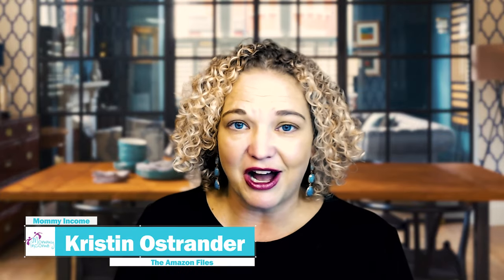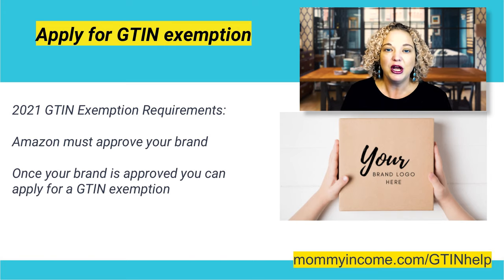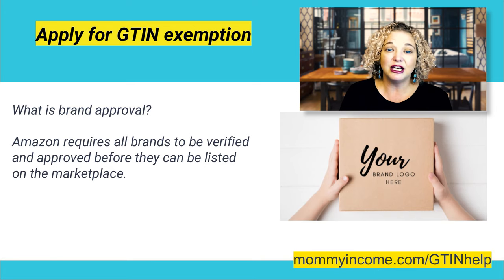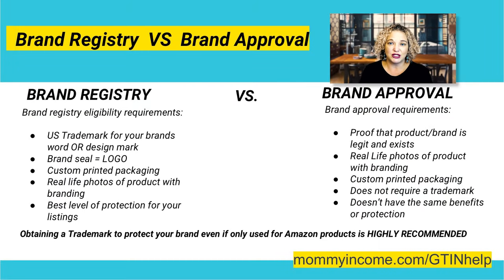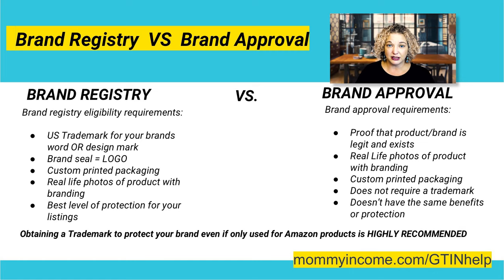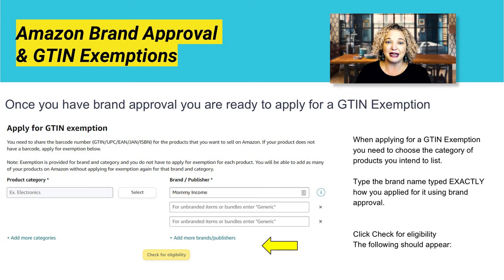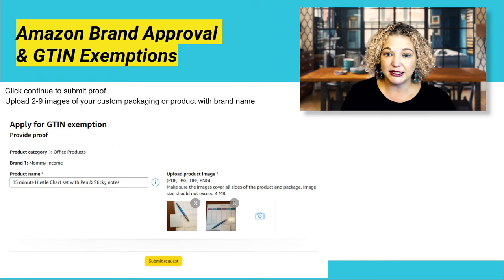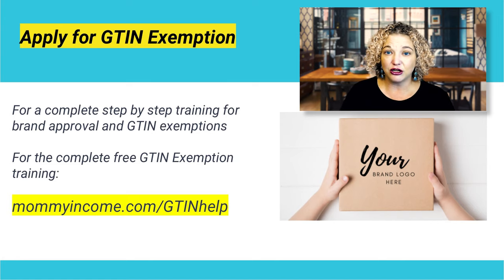GTIN Exemption Guide for Bundle Listings on Amazon 2022 [Brand Approval vs. Brand Registry]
Today I'm going to teach you how to apply for a GTIN exemption for your bundle so you can get them listed on Amazon.

One of the first things I'm going to do here is tell you the requirements for a GTIN exemption.

What is a GTIN?
A GTIN is a global trade index number. It's a UPC and EAN, the barcode that you need, the number for the barcode.

A GTIN exemption is great for bundles, it's great for custom or handmade products, things that don't come with or have their own UPC barcodes GTIN.

For the full step-by-step training, the entire document and all of the notes go

This is just a snippet of it showing you the exact process for GTIN exemption.

The first thing that you need to do is your brand needs to be approved before you file for a GTIN.

The 2021 requirements say that Amazon must approve your brand before they'll give you a GTIN exemption for that brand.

So whatever it is though, the brand that you're looking for, if you're creating your own brand, or maybe it's a new brand you're bringing to the table, the brand needs to be approved.

Once your brand is approved, then you can apply for a GTIN exemption.

What is brand approval?
Amazon requires all brands to be verified and approved before that they can let you be, your products can be listed on the marketplace. They need to approve any and all brands. They need to verify that and get proof that this is a legitimate brand and not something that you're just making up off the top of your head. But even if you are, you can still get brand approval, you just have to follow the processes.

What is the difference between brand approval & brand registry?
They are not the same.
Brand registry has different requirements and brand approval has lesser requirements.

Brand Registry vs. Brand Approval.
Brand registry eligibility requirements means that you need a US trademark for your brand in order for it to be registered on Amazon. So you have to have a trademark for that, which means that you either need a word or a design mark or both, and they have to be registered with the trademark. You need custom packaging, real life photos of your product and or your branding, and this is really the best level of protection.

In order to get a detailed GTIN exemption, you need brand approval.
And the significant way that it differs from brand registry is that you do not need a trademark in order to get brand approval. You're still going to need a real life photos of your packaging and or your product in order to show Amazon that is a legitimate brand and that you have the requirements. It doesn't require a trademark, but you're going to need your either custom packaging or your logo and or a trademark name. You don't need to trademark your custom brand name, whenever that is printed on your product and or package.

Once you have your brand approval by Amazon, you're ready to apply for your GTIN exemption.

for the full step-by-step training for this.

Once you have your brand approval, you're ready for GTIN exemption.

When you're applying, you need to choose the category of your products and you must type the brand exactly how you filed it for your brand approval.

If it is not typed exactly, same caps or same special characters, whenever that is, it needs to be identical, otherwise you will not be approved for your GTIN.

Then you're going to click "check for eligibility", which then you'll see it'll say, "Continue to submit proof."

If it says you're eligible, this means that you did submit your brand approval.
If they did approve your brand, now you're filing for your GTIN exemption.

This is where you're going to upload 2-9 images of your custom packaging and or product with your brand name on it.

Click the "continue to submit proof" button and then you're going to name your product.

This could be either you're name, the actual title you plan to use in the listing, or you can just name your product as is right here.

I suggest using your entire listing title here, just so that there's no discrepancy between what you're trying to list to not.

The application will be complete and you can check 24 to 48 hours for review.

In order to find out if your GTIN has been approved, you should be getting an email from Amazon. But if you don't, go to the add a product page and then scroll all the way down to the bottom and say, "Check a GTIN exemption eligibility or requests." And at that point, it will show you whether or not you've been approved or it's still under review.